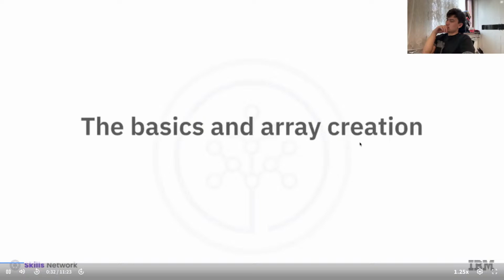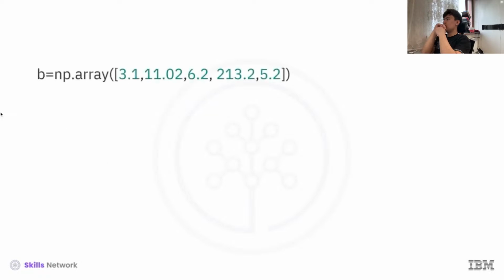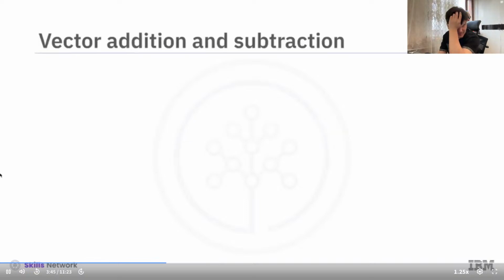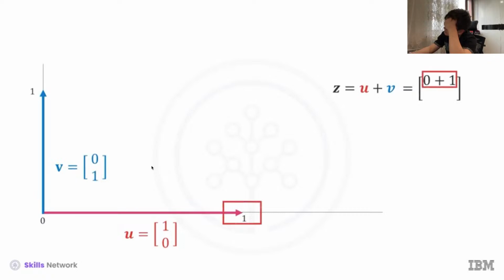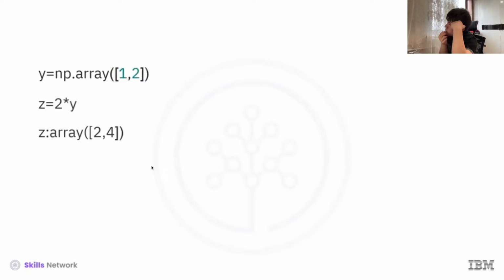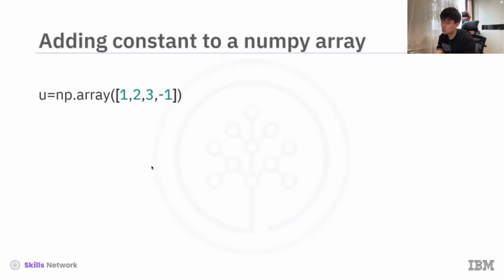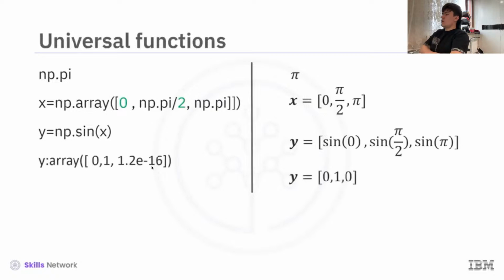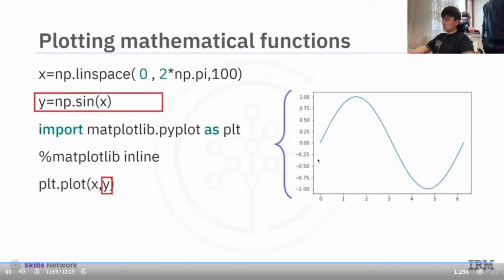IBM professional course | Day 16 | numpy